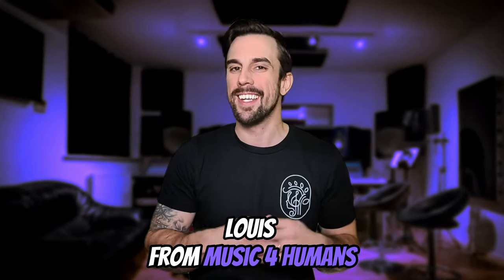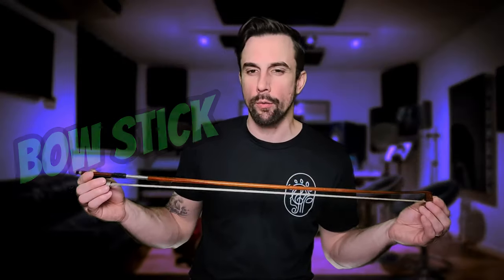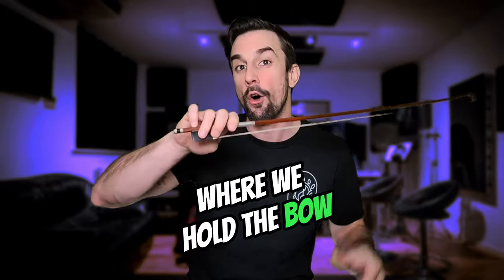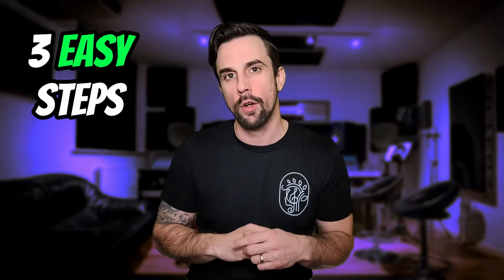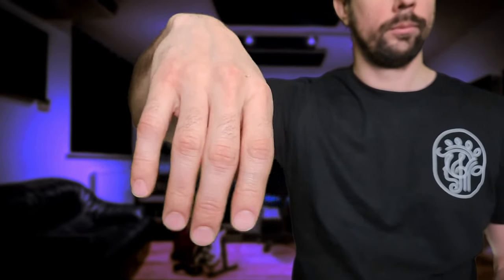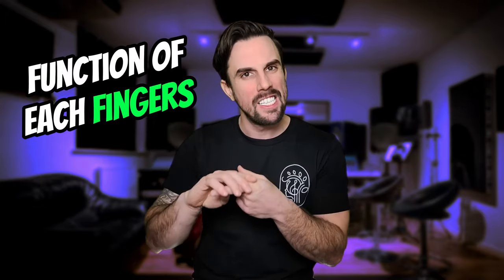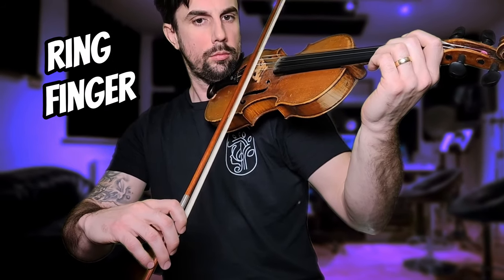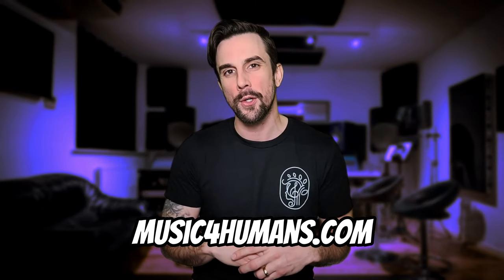Hold A Violin Bow in 3 Easy Steps | Killer Tips You Need to Know!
Hold Your Violin Bow in 3 Easy Steps | Killer Tips You Need to Know!

Learn how to set up a reliable bow grip with Louis from Music for Humans! In this video, Louis explains the different parts of the bow and demonstrates the Franco Belgian bow hold technique. With easy-to-follow instructions and helpful tips, you'll be holding your bow like a pro in no time.

// CHAPTERS //
[0:00] Intro
[0:16] Parts Of the Violin Bow
[1:21] Franco Belgian Bow Hold
[1:48] Hold a Violin Bow in 3 Easy Steps
[2:48] Bow Hold - Function of Each Fingers
[3:33] Outro